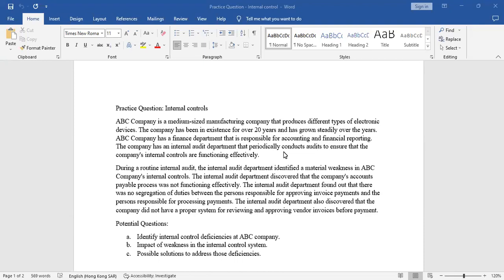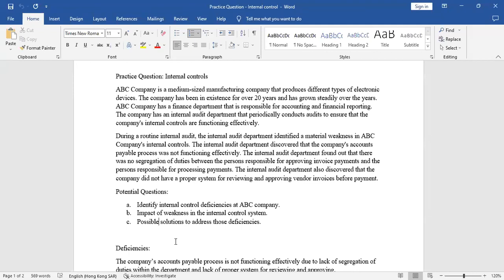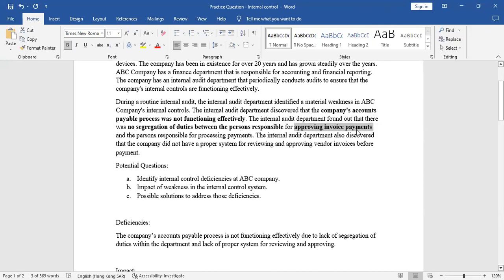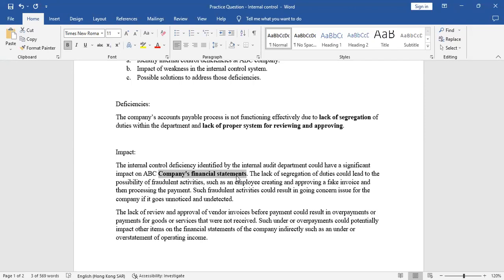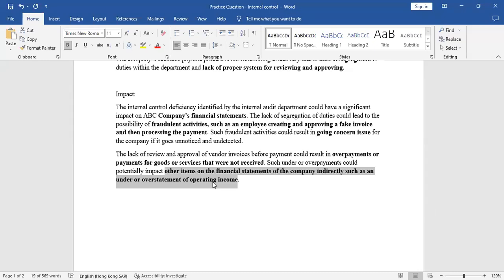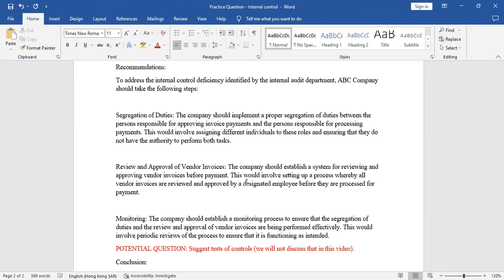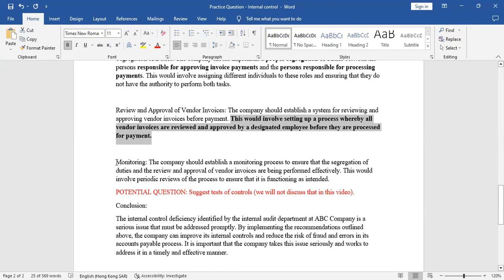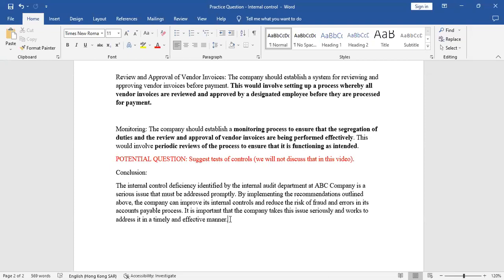HKICPA/ACCA - Practice Question on Internal Controls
In this video, using the guide on how to answer internal control questions, we'll study and apply the guide to this short case study and formulate answers worthy of professional accounting exams. Hope you find this video helpful for your exam preparations.